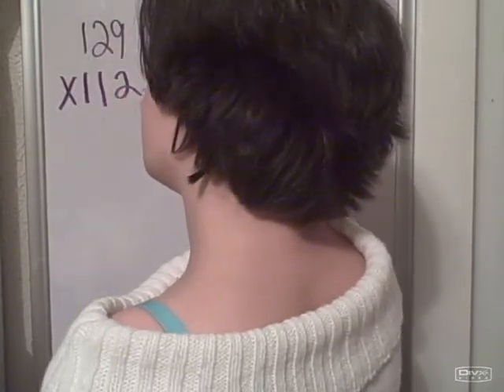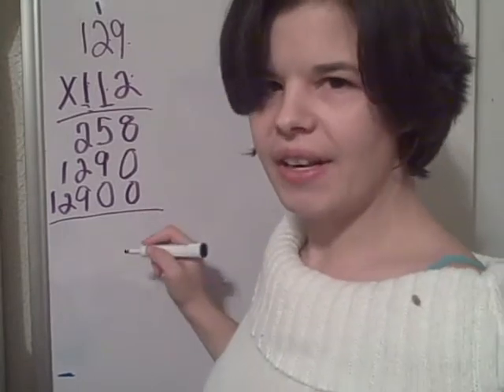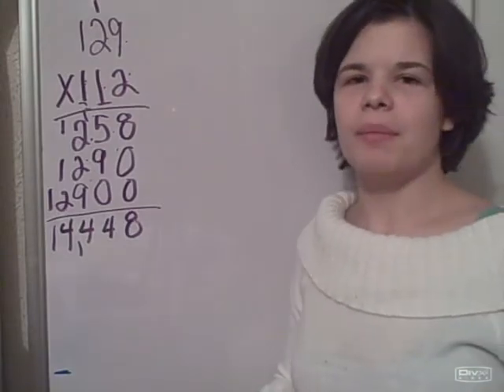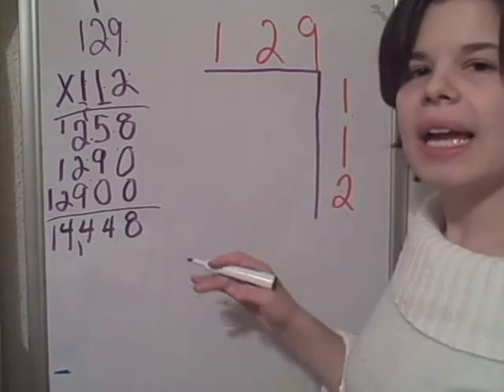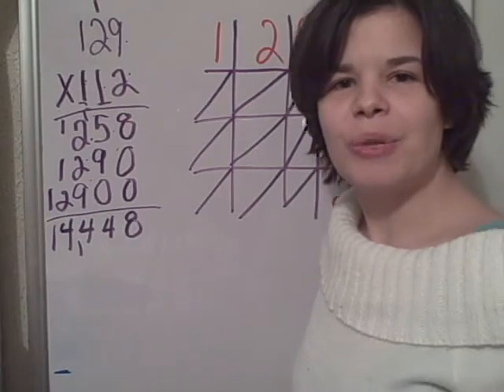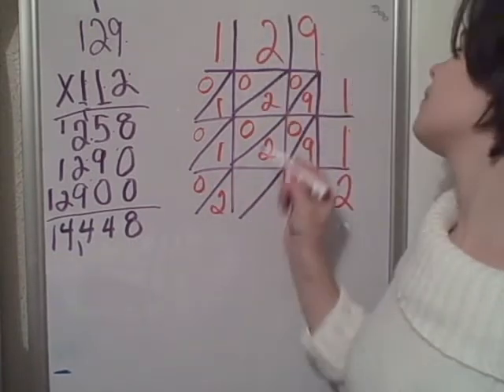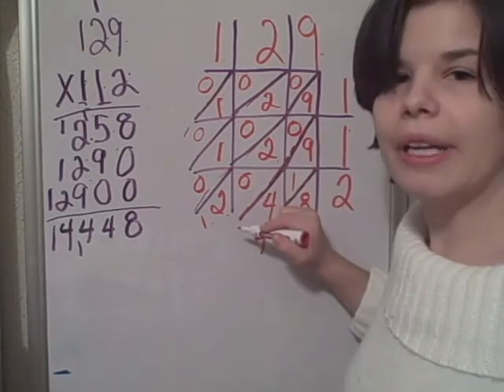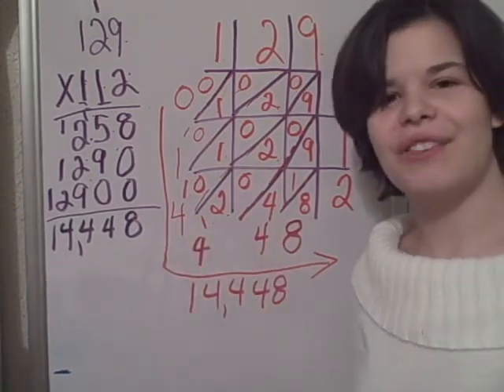lattice multiplication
Don't judge, I made this video SO long ago for a class.